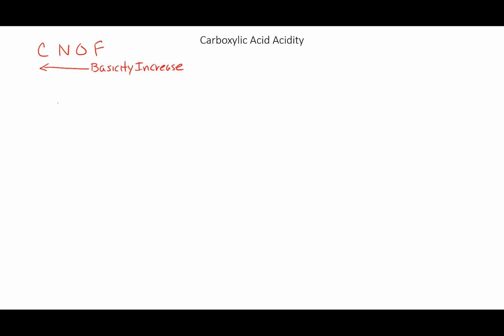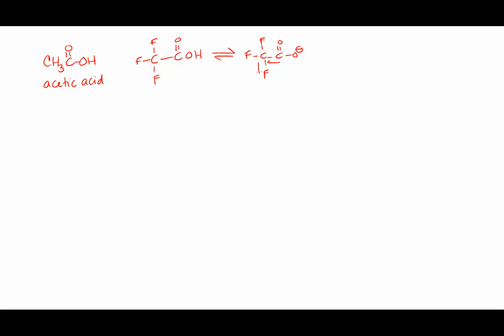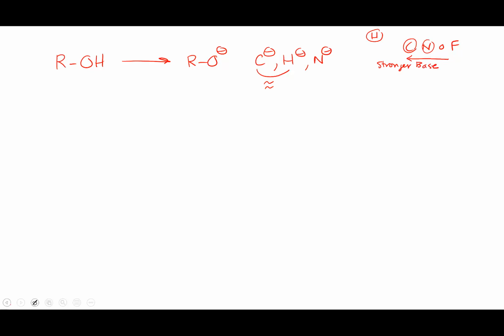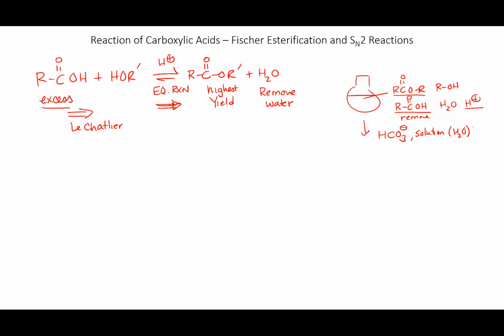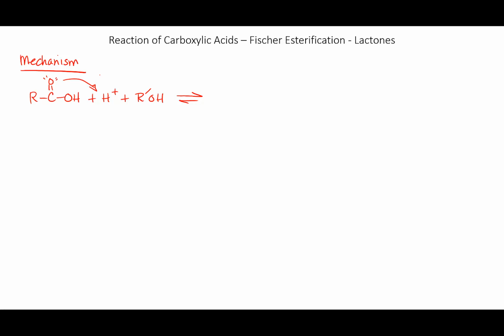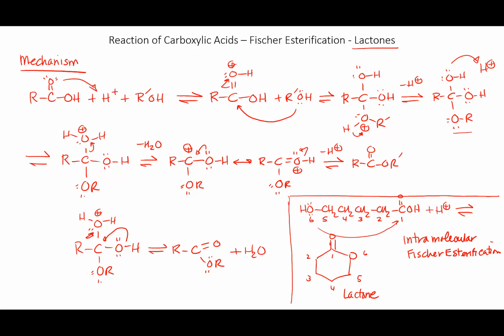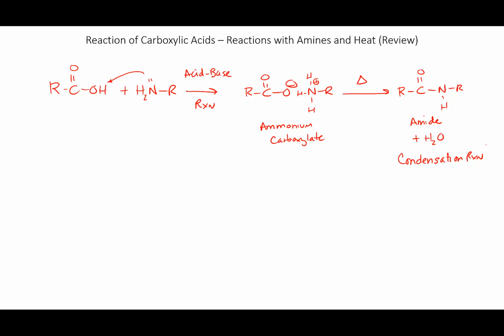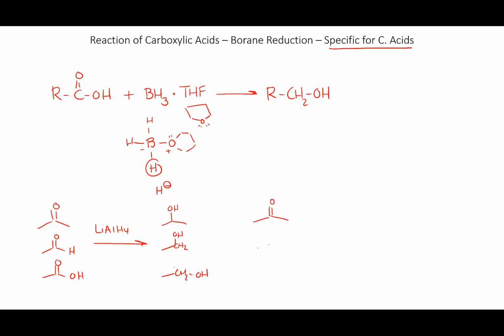Carboxylic Acids Part 2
Topics:  Syntheses of Esters, General Mechanism of Nucleophilic Acyl Substitution, Condensation with Amines, Reductions of Carboxylic Acids